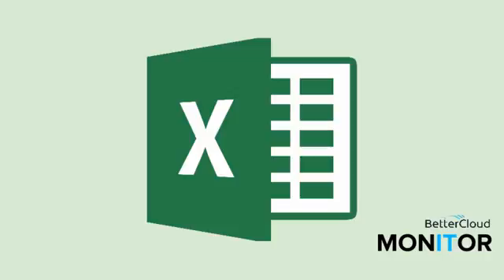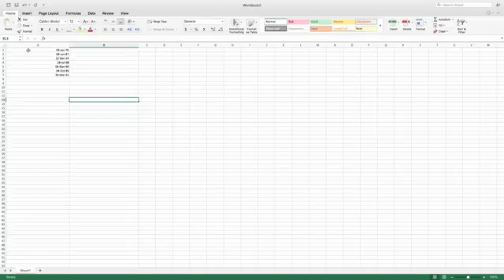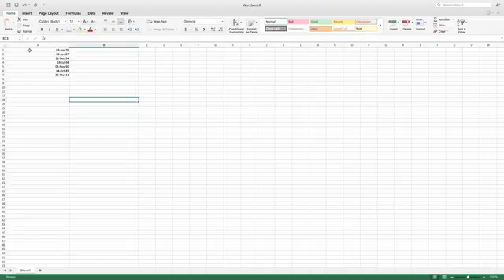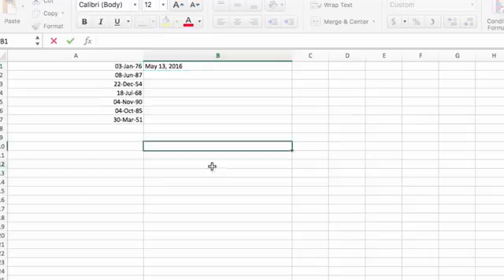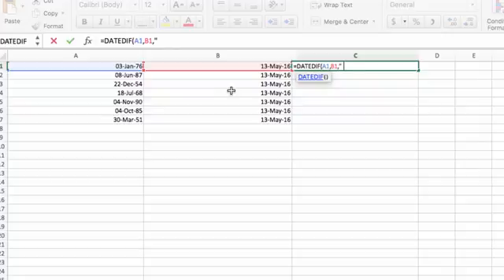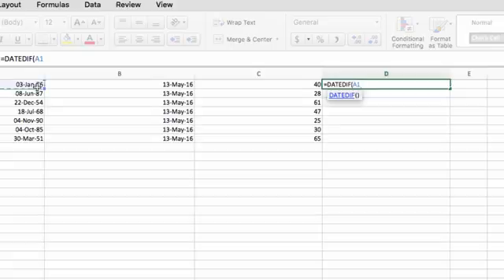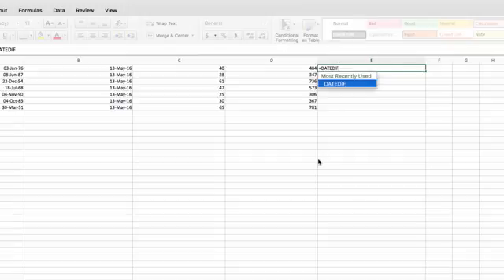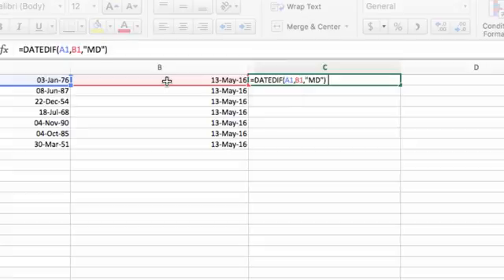How to Calculate the Amount of Time Between Two Dates in Excel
Calculating the amount of time between two dates is slightly more complicated than calculating the difference than other types of numbers. The irregular number of days in months, leap years, and other factors make this type of calculation slightly more complex. However, Microsoft Excel has a function you might not know about that's designed specifically to calculate the amount of time in between two dates.